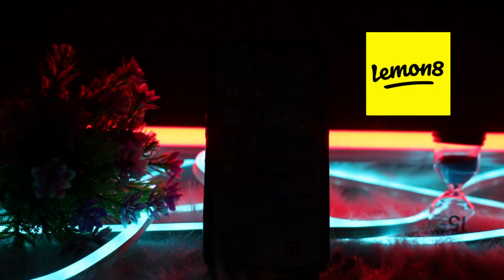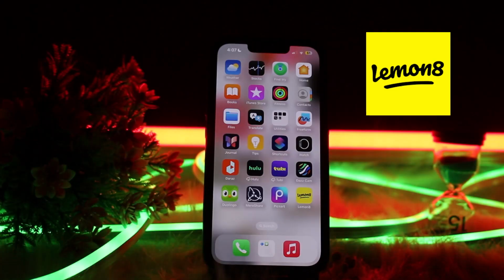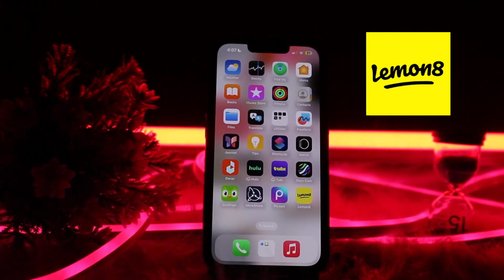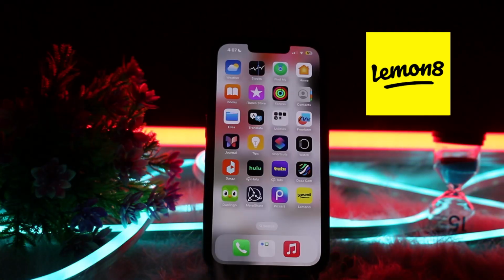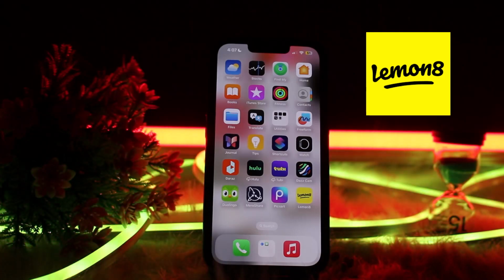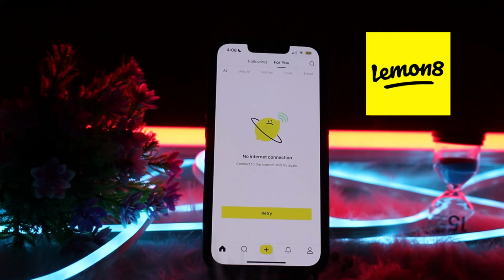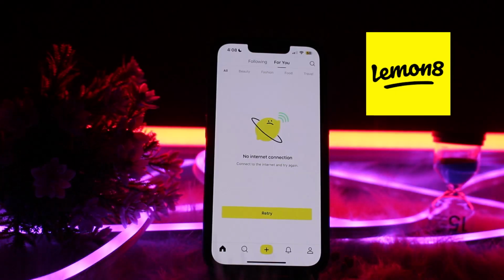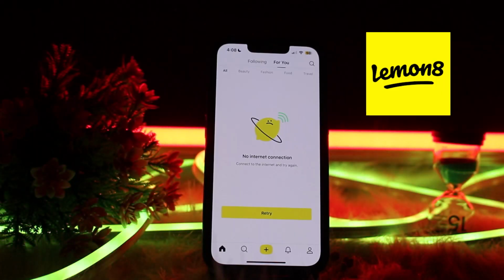How to Earn Real Money Using the Lemon8 App - Simple Ways to Monetize - 2025